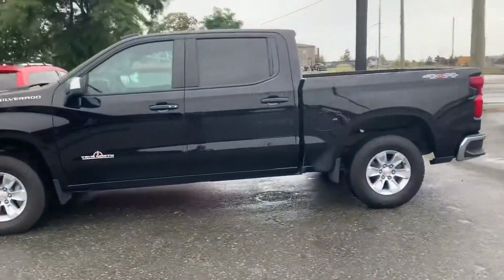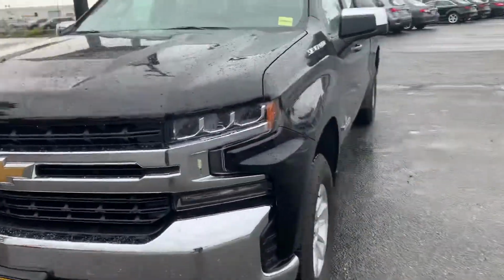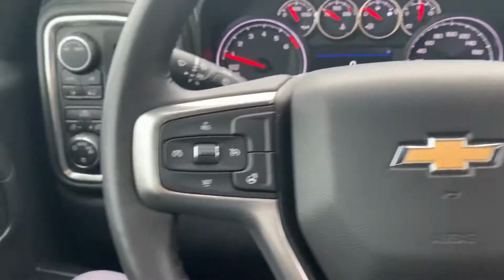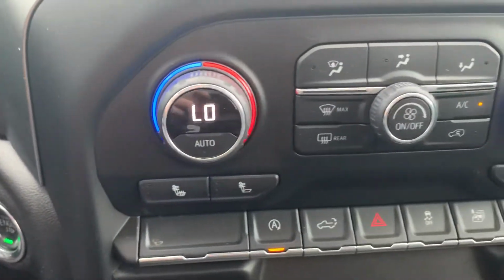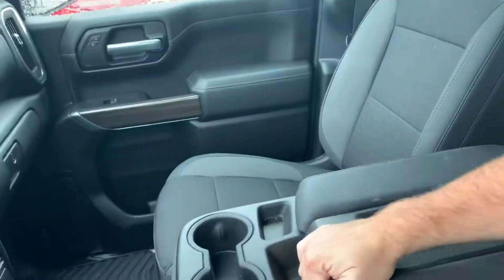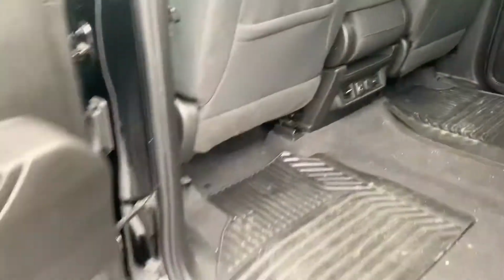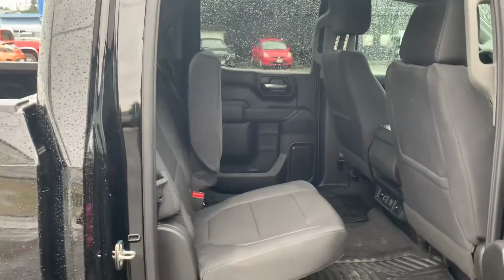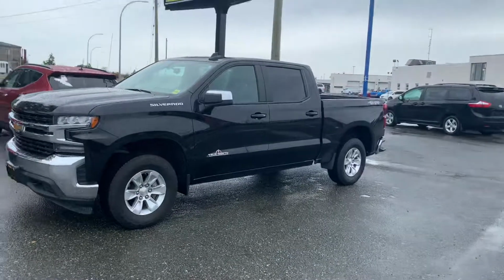2020 Chevrolet Silverado 1500 True North